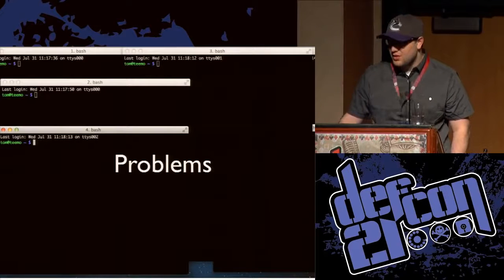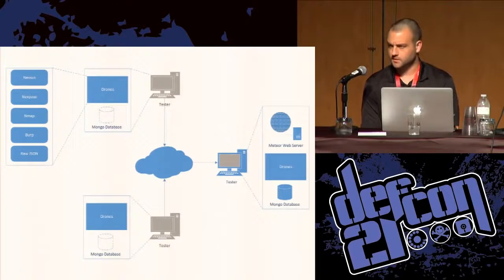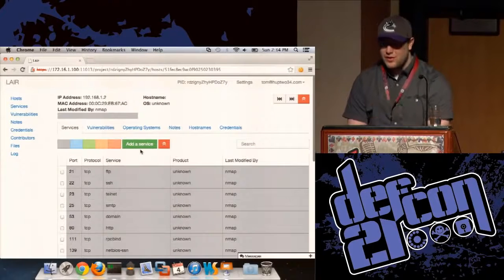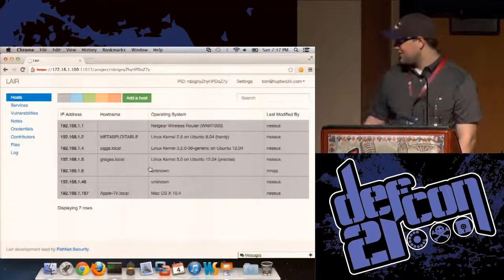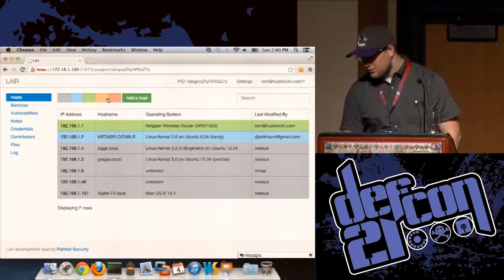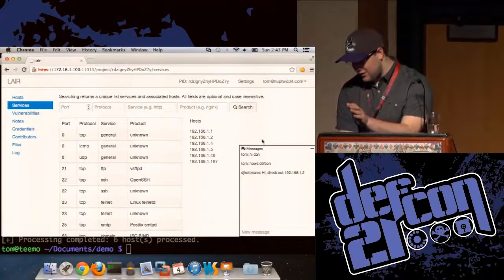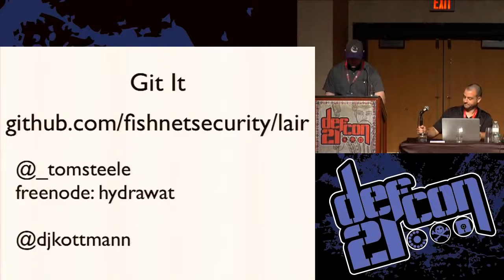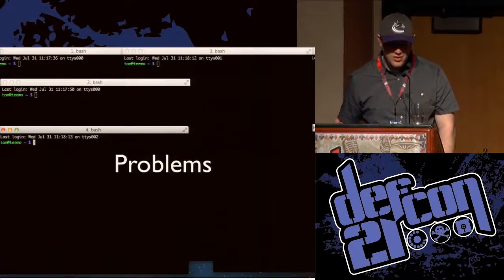Defcon 21 Collaborative Penetration Testing With Lair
Tom Steele vesves Dan Kottman  1st--4th, 2017 Rio Hotel vesves Casino • Las Vegas, Nevada.

All videos will be at:

Video from BSidesLV 2017. All videos, with downloads, can be found at this link shortly:

We are Legion: Pentesting with an Army of Low-power Low-cost Devices Speaker: Dr. Philip Polstra - Hacker in Residence, University of Dubuque This talk will show attendees how they can do.